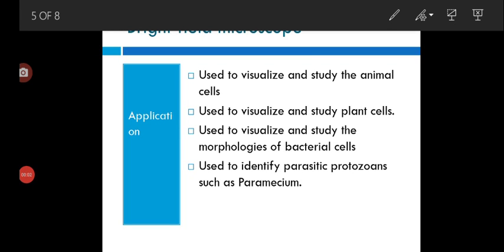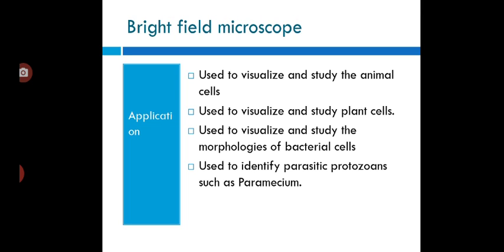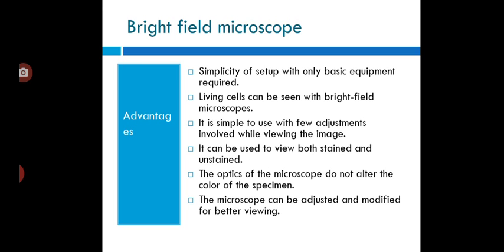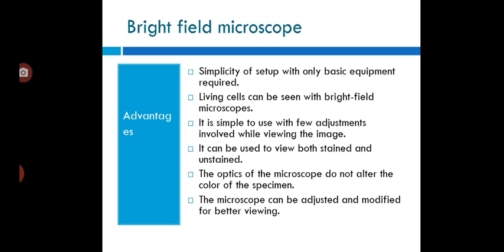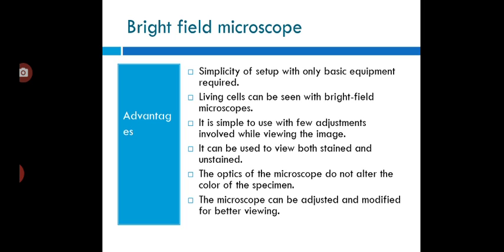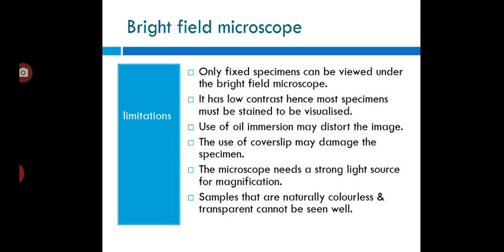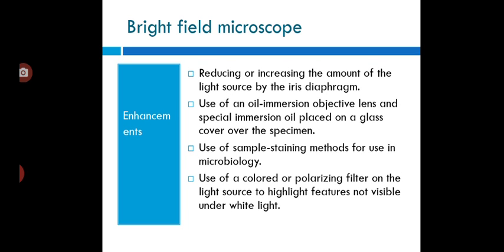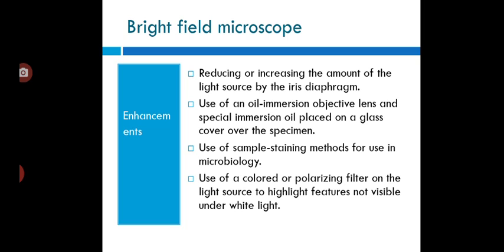Bright field microscope Part III